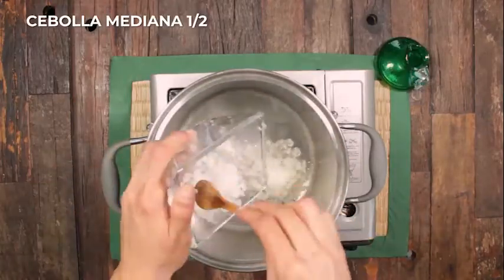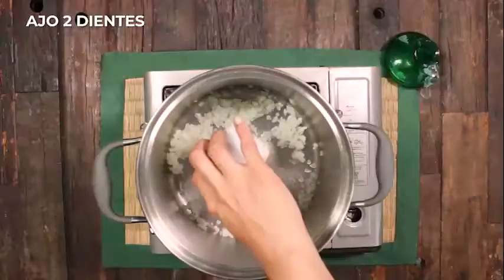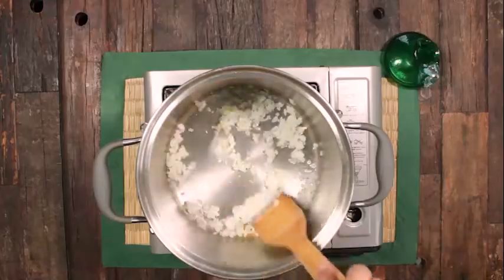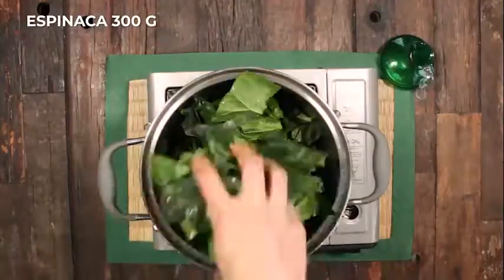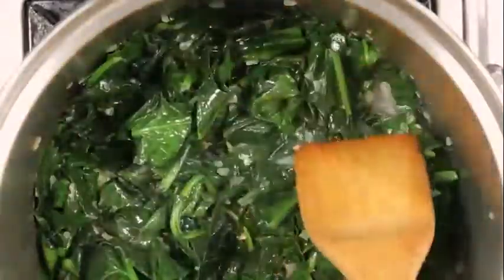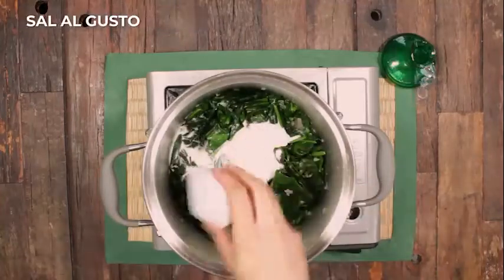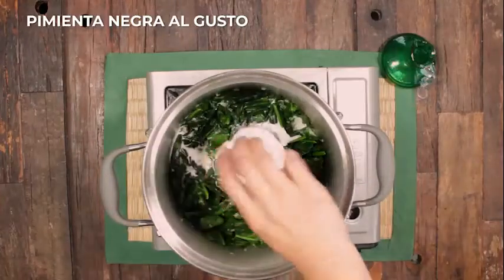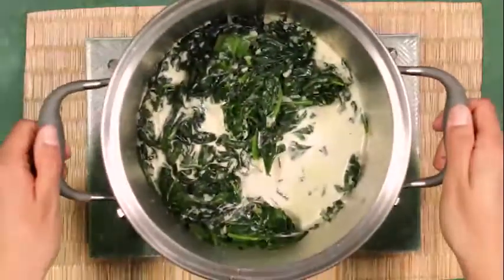Quiche de espinacas | Receta fácil | Directo al Paladar México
📌Hoy te propongo esta receta, es bastante atractiva si deseas cuidarte sin caer en la rigurosa dieta. Vamos a usar una masa de hojaldre para tener una base rígida que le dará una muy buena textura. 📌

🗒 INGREDIENTES:
Para 1 unidad:

🔷 MASA DE HOJALDRE 350 G
🔷 HUEVOS 3 PIEZAS
🔷 MOSTAZA DIJON 2 CUCHARADAS
🔷 ESPINACA 300 G
🔷 CEBOLLA MEDIANA ½ PIEZA
🔷 AJO 2 DIENTES
🔷 QUESO MOZZARELLA 150 G
🔷 LECHE LIGERA 1/2 TAZA
🔷 CREMA PARA BATIR 1/2 TAZA
🔷 ACEITE DE OLIVA 1 CUCHARADA
🔷 SAL AL GUSTO
🔷 PIMIENTA NEGRA MOLIDA AL GUSTO